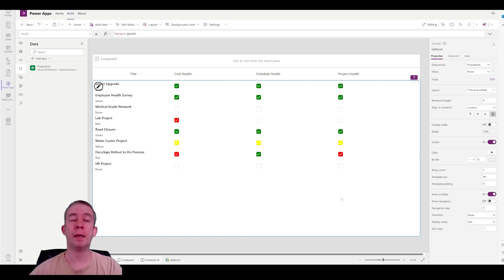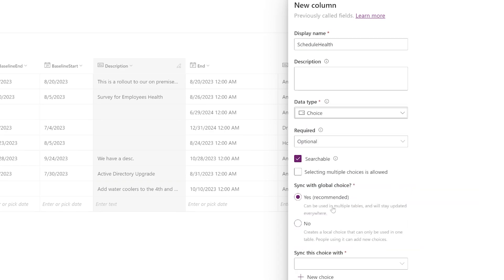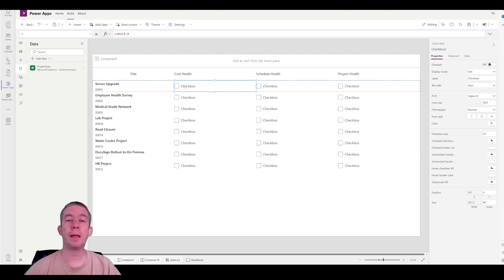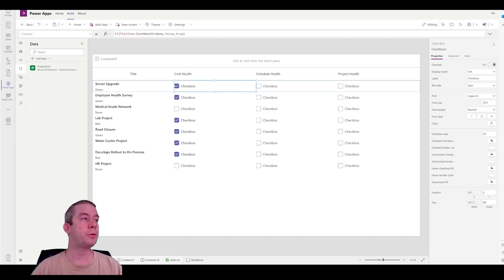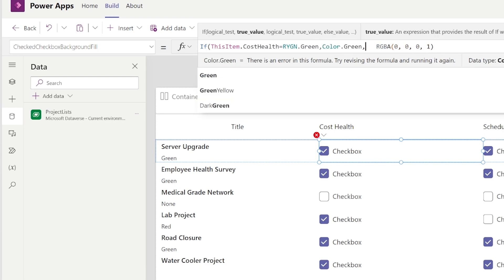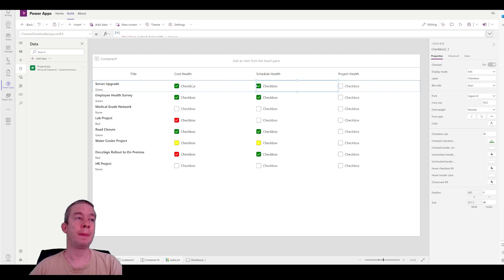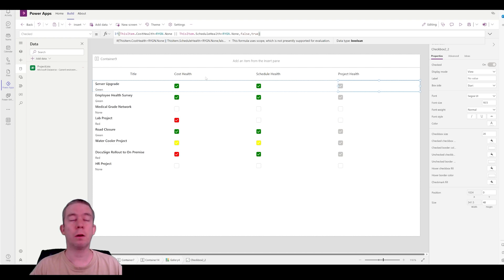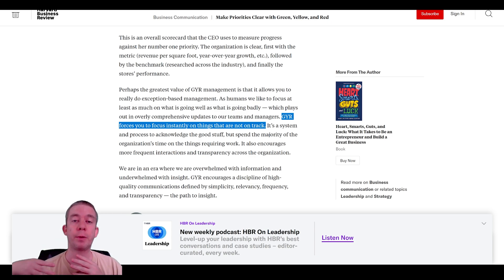Checkboxes are not only Boolean!? Using Power Apps and Dataverse for MS Teams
This was an idea to display Red, Yellow, Greens, quickly! And that is to use a color-coded Checkbox which normally holds a boolean (Yes/No) value.
We can actually color-code the checkmark Fill portion and display that value.

This may seem like a simple topic but it is huge, and KEEPING IT SIMPLE is the idea.

Come check it out we are still building our Project Management Power App in MS Teams.

Chapters
0:00 Introduction
0:45 Creating new columns in Dataverse for Teams
3:18 Checkbox Checked Formula
5:15 Checkbox Fill Color Formula
8:20 View Only and Project Health Formula Calculation
11:02 Why use GYR - Harvard Busines Review